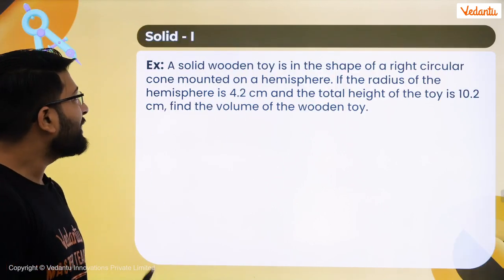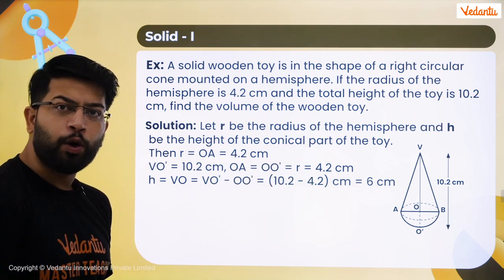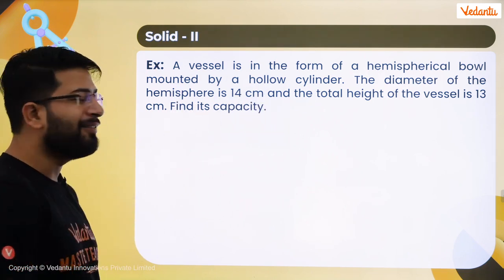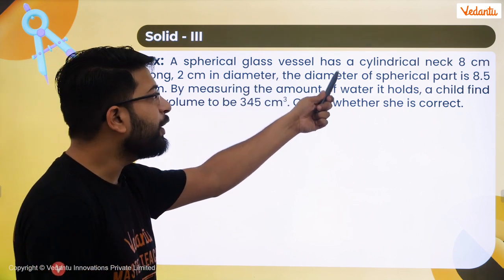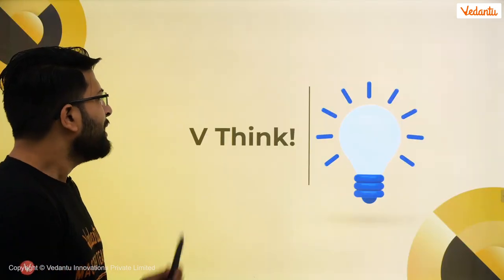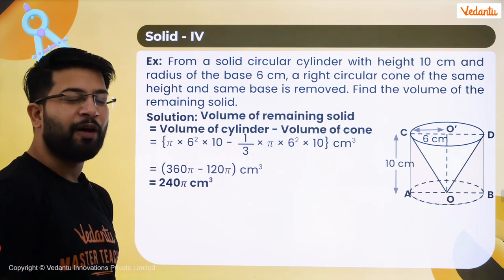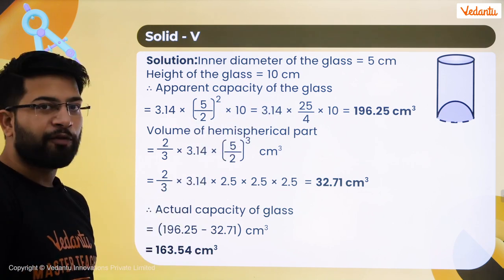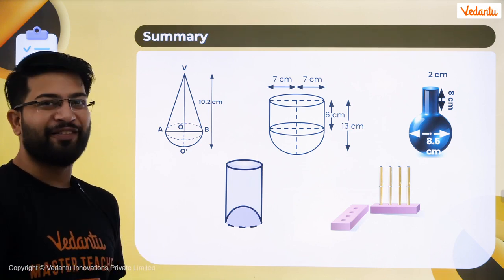Volume of combination of Solids | Surface Area and Volume | Grade 10 Maths | Concept Boost